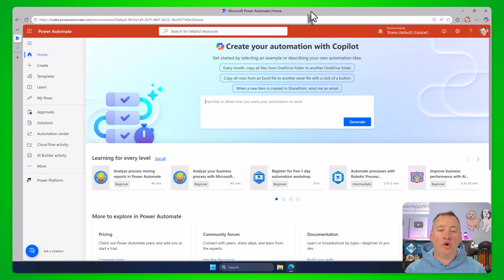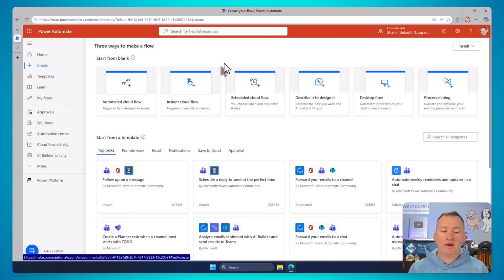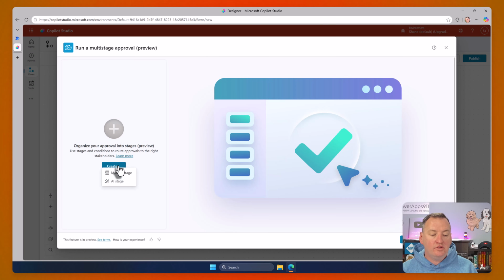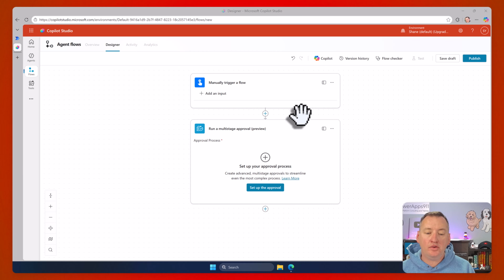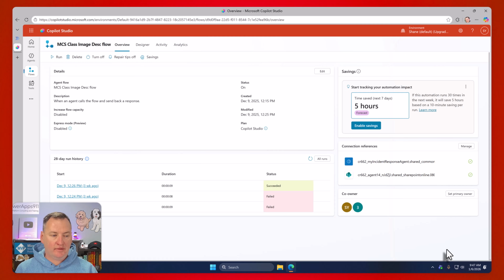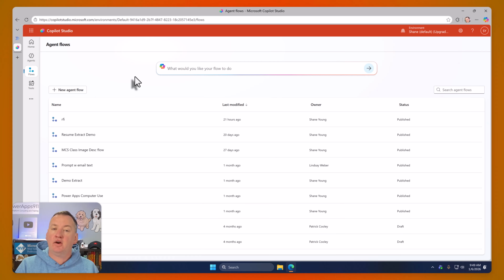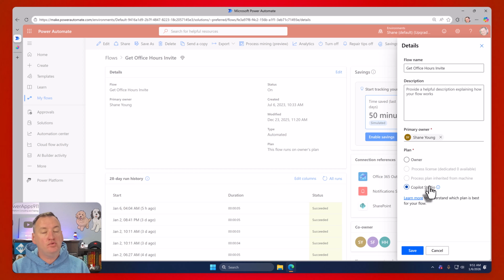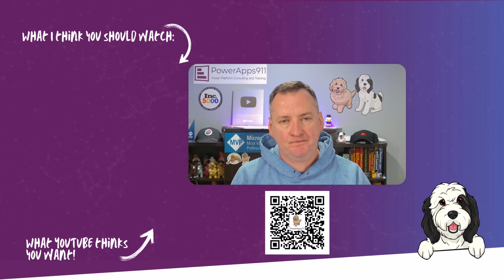Real World - Cloud Flows vs Agent Flows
Everyone struggles with this question: What is the difference between Power Automate Cloud Flows and Copilot Studio Agent Flows. Well, struggle no more. In this quick video, we will walk through all of the key differences so you can better choose for your business solution. Human in the loop, express mode, and even licensing all come into the conversation.

Up your Copilot Studio Skills Today!

0:00 Agent Flows vs Cloud Flows
0:35 What is a Cloud Flow in Power Automate
2:09 What is an Agent flow in Copilot Studio
3:38 Request for Information
3:49 Run a multistage approval
6:10 Express Mode
7:40 Licensing Overview
9:50 Change the plan for licensing